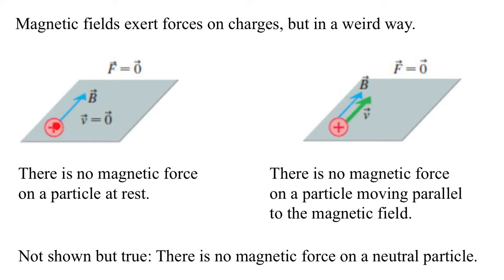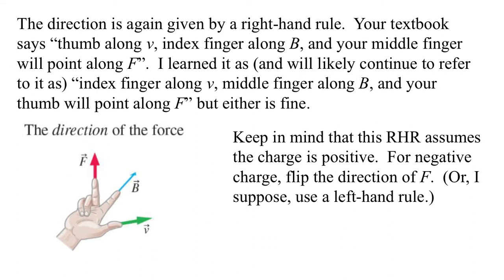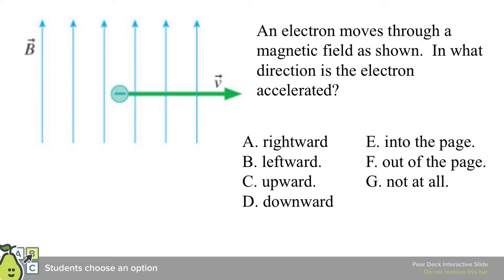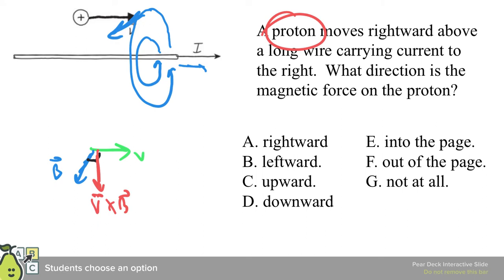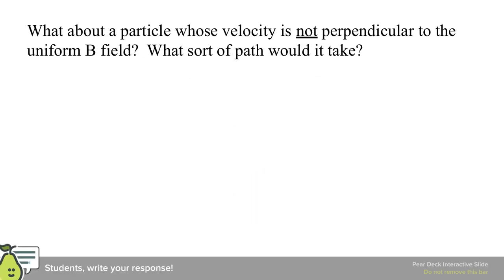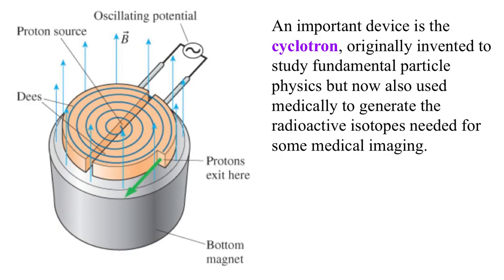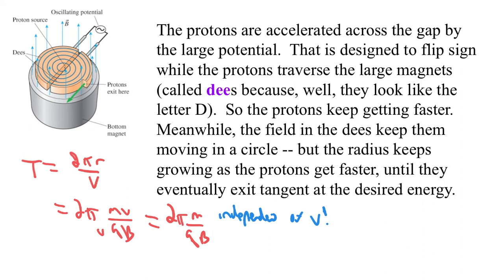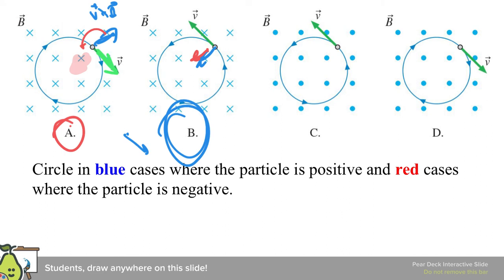APC N14A03 Magnetic forces on chsrges.mp4